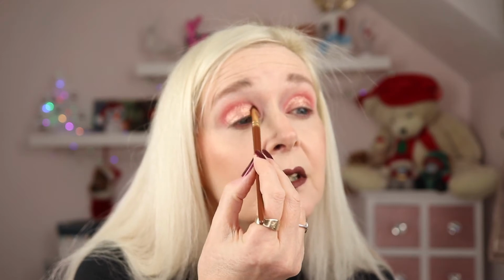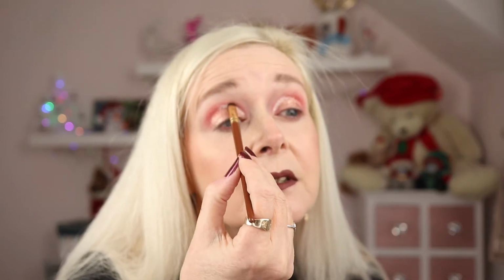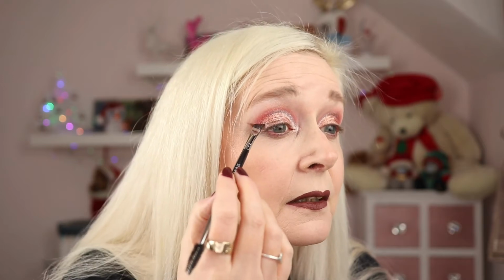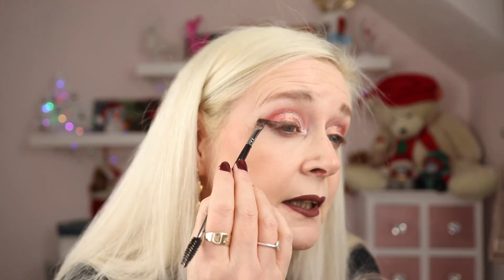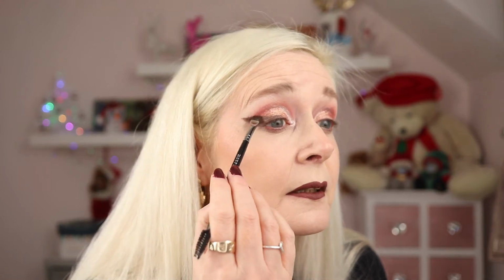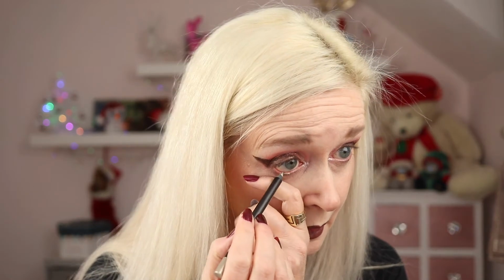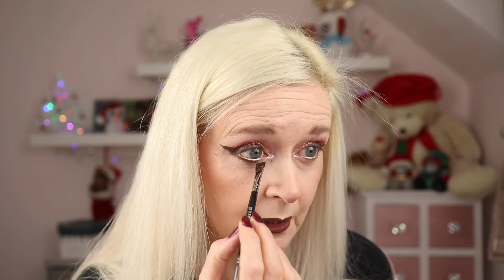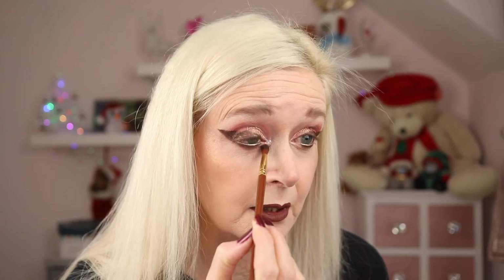Easy NYE Glam 🎉 | ABH Sultry | Debbie Does December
🎉Hi Guys - Today's video is a tutorial for an easy New Year's Eve Glam look, with a shadow wing using the Anastasia Beverly Hills Sultry palette. I hope its gives you some inspiration for NYE even if you are only doing your makeup for you. Happy New Year everyone! Lets hope 2021 is a better year!

🎉My makeup today:
Giorgio Armani Luminous Silk Foundation in 05
Too Faced Born This Way Multi Use Sculpting Concealer in Snow
Laura Mercier Glow Translucent Powder
Kaleidos Makeup Charisma Contour in Cool & Light
Hourglass Ambient Lighting Edit Mini Sculpture Unlocked
NYX Glitter Primer
Linda Hallberg Infinity - Fornax & Cigar (brows)
MAC Paint Pot in Painterly
Linda Hallberg Zhao Flash Crayon
Anastasia Beverly Hills Liquid Lipstick in Bittersweet